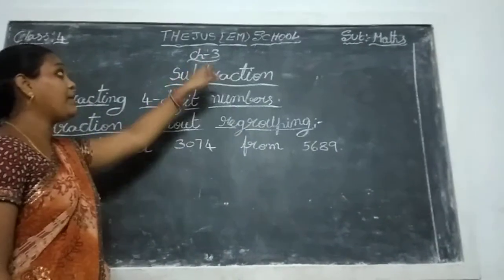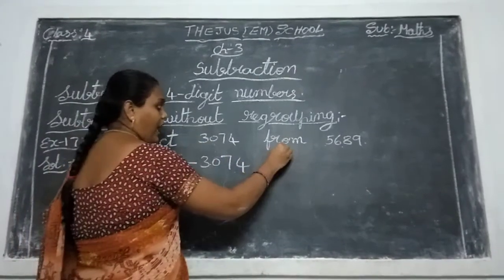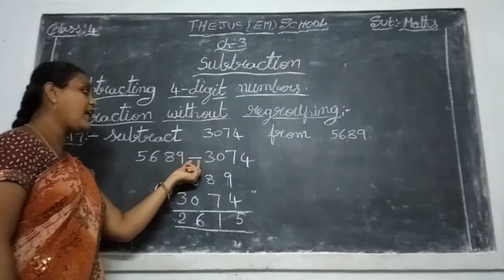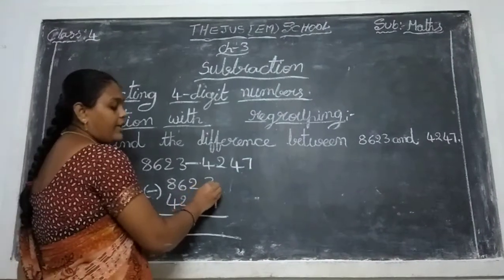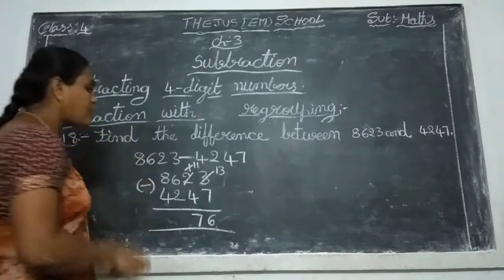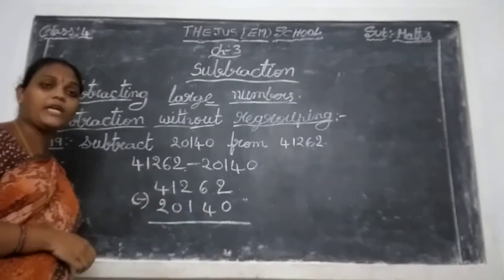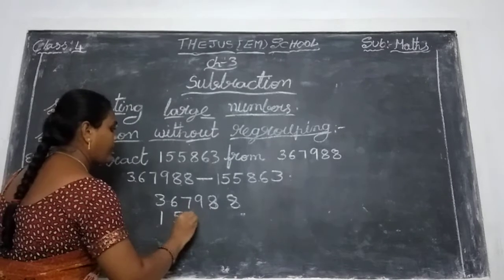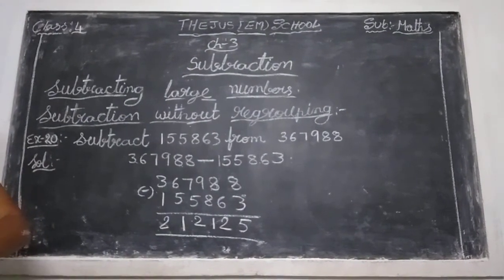THEJUS EM SCHOOL....4th class MATHS..... LECTURE 26